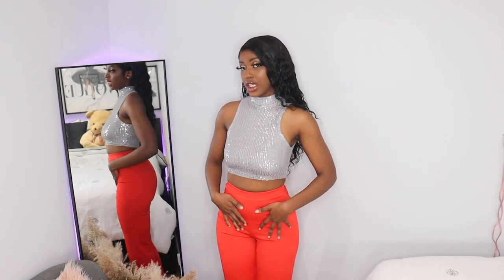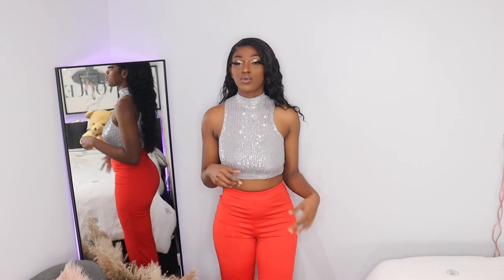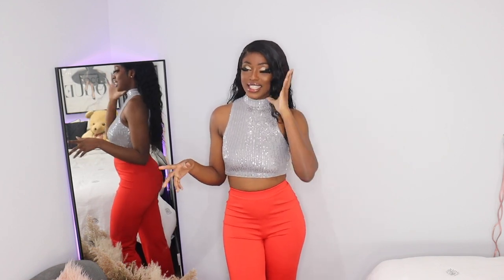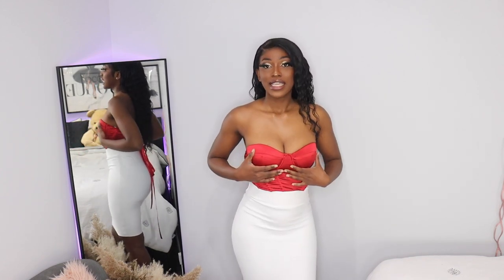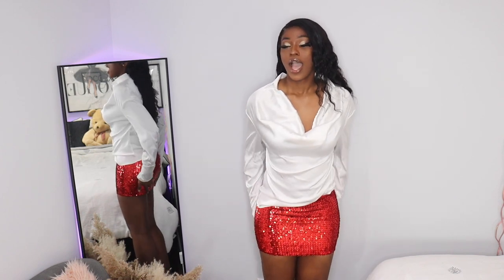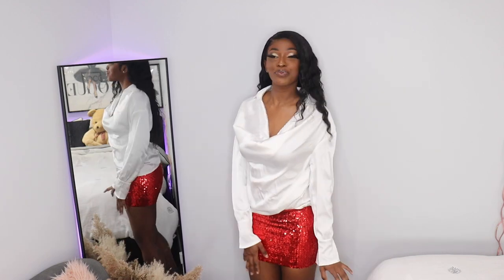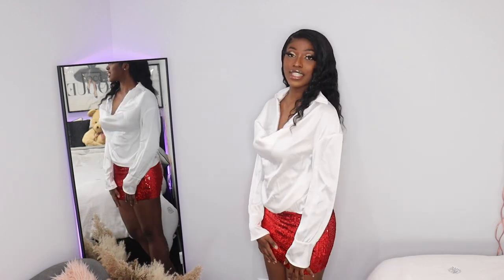VALENTINE'S DAY OOTD/LOOKBOOK 2022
Hey babes! Today I will be doing a valentine's inspired ootd/lookbook. I hope you guys enjoyed watching, leave me a comment on what you would like to see next xoxo.

♡Outfits used in this video
(will link later)

♡Hair used in this video